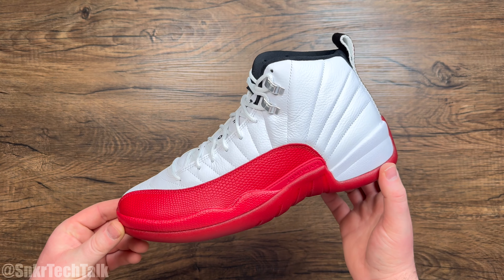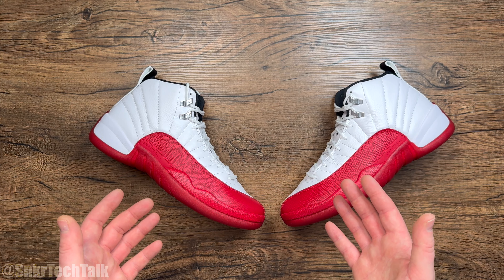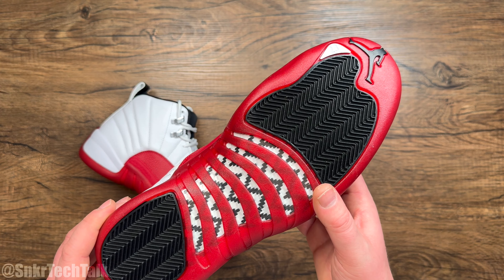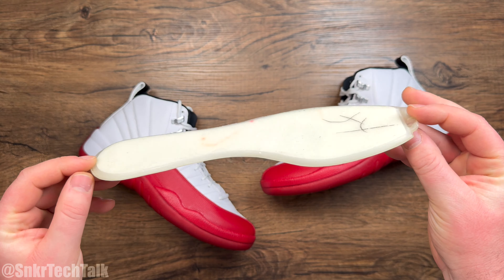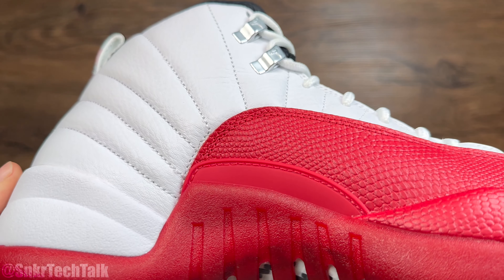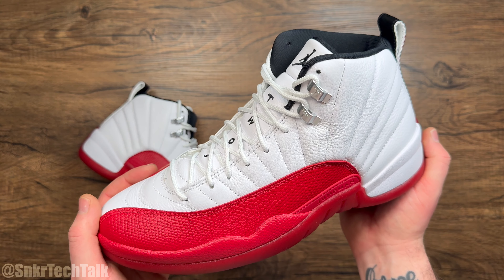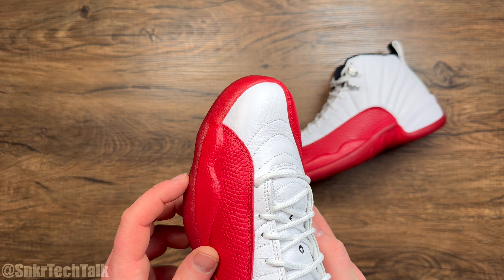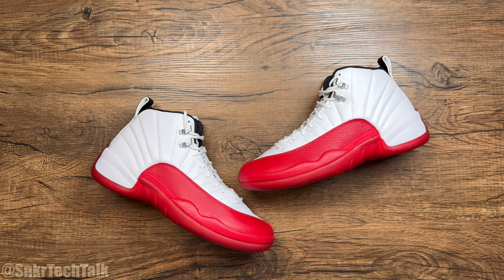One Of Jordan Brands Best Hoop Shoes - Jordan 12 White/Red Review